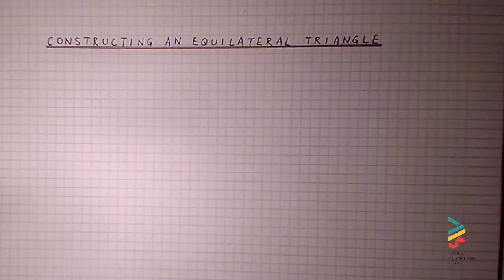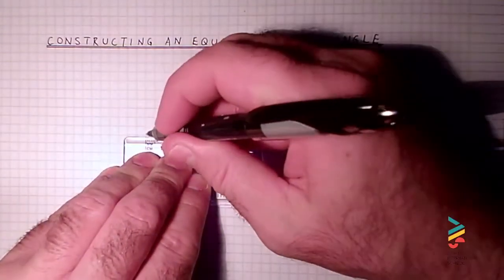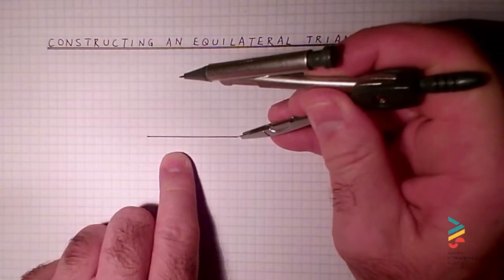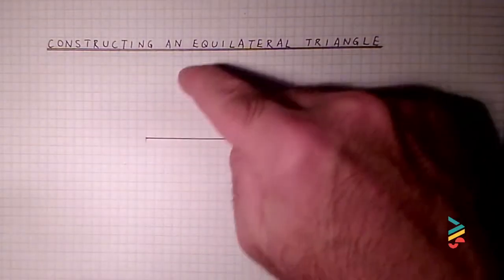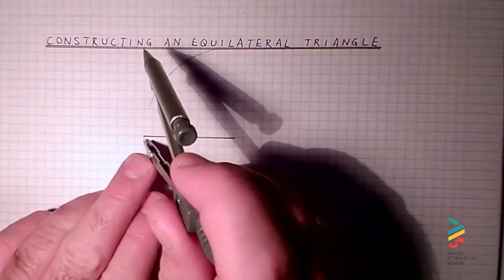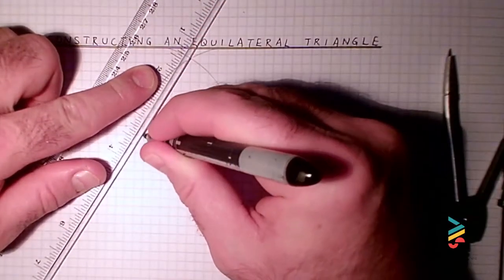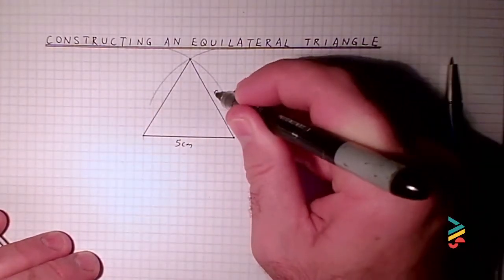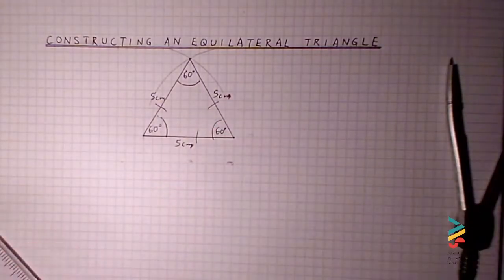Constructing an Equilateral Triangle